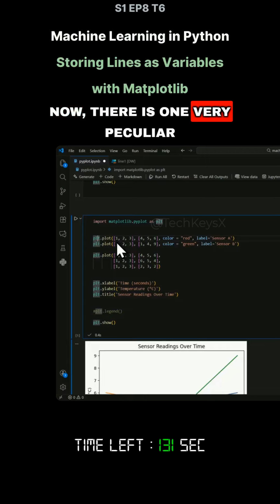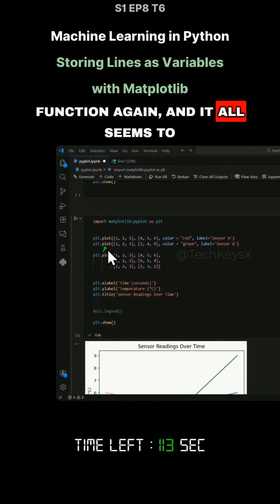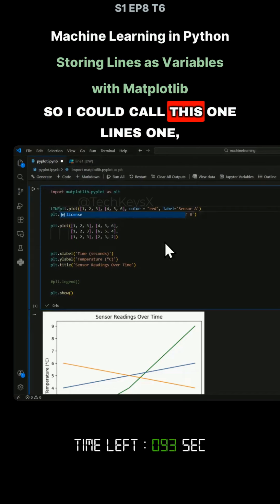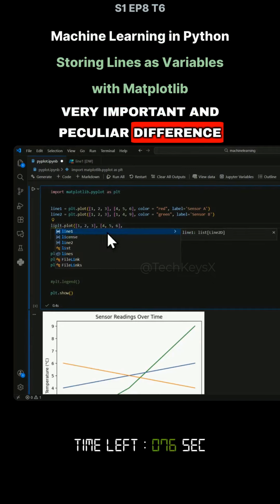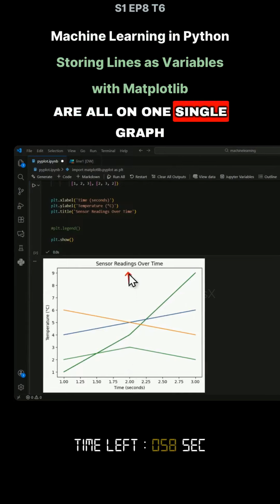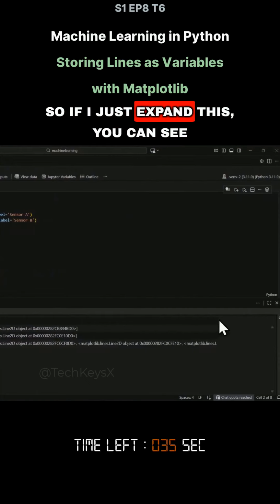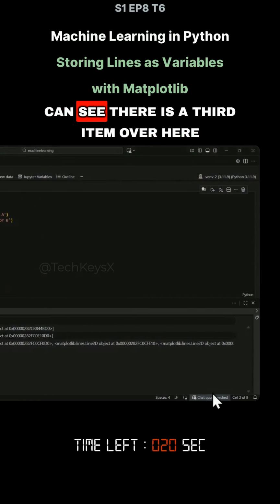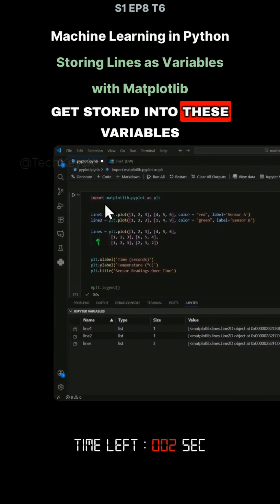V S1 EP8 T6 Machine Learning in Python Storing Lines as Variables with Matplotlib